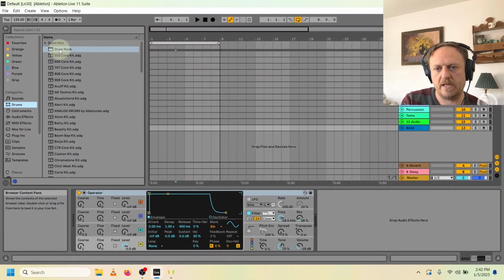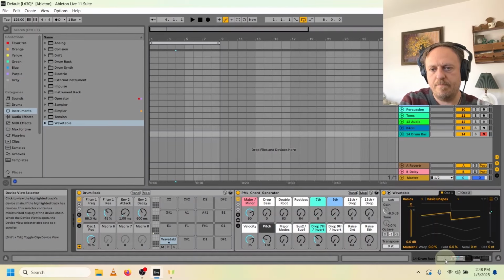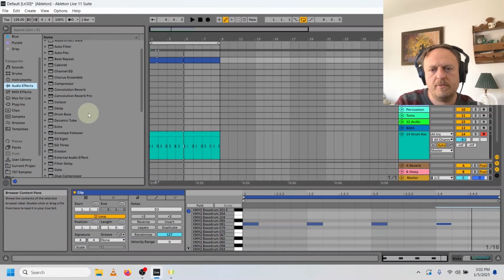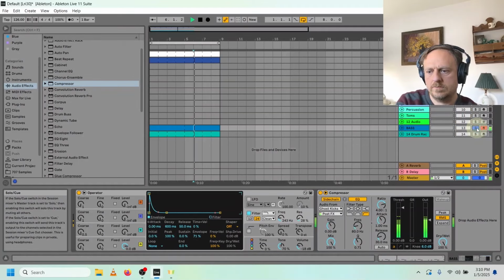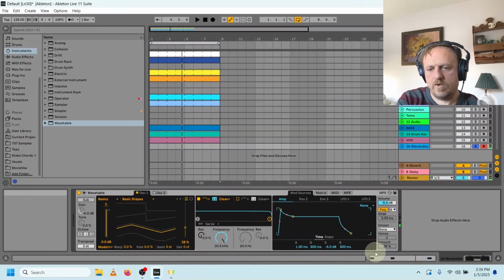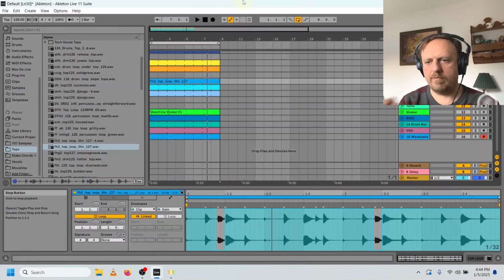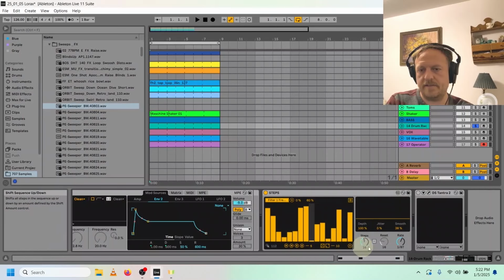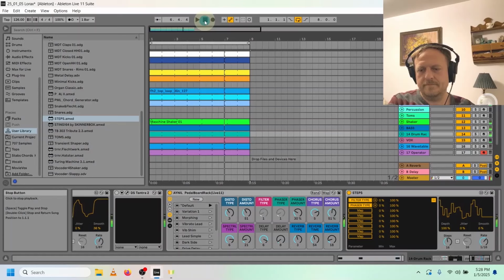Make interesting house chords with an Ableton chord generator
Here's a method for generating chords that sound good, then using sound design to make them saucy and deep for house / deep house / minimal.

Timestamps
00:00 Track preview
00:50 Generating Chords
03:48 Sound design on the chords
05:54 Building out the rest of the track
16:16 Free alternative to Tantra